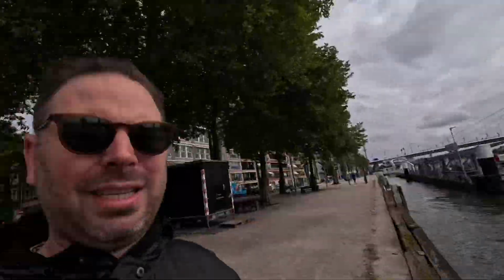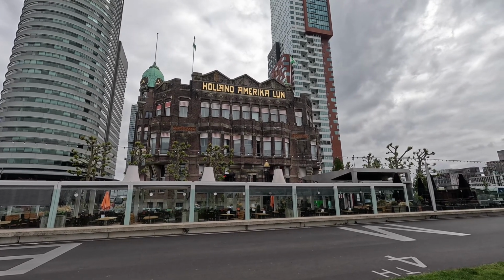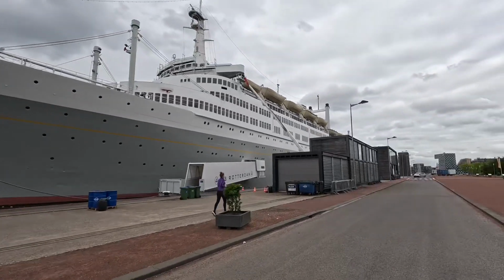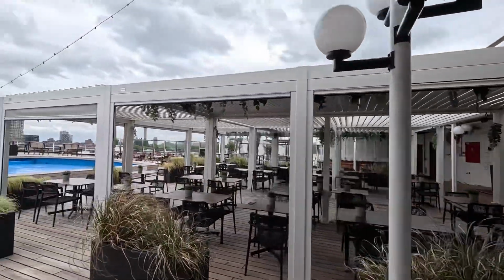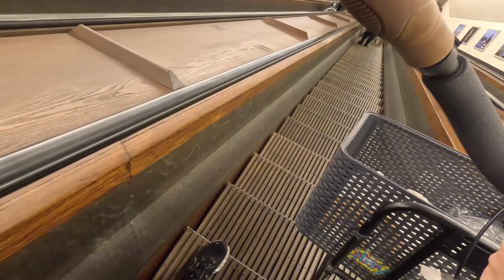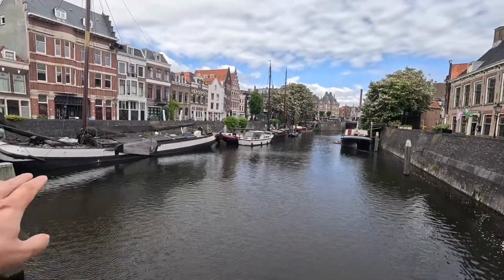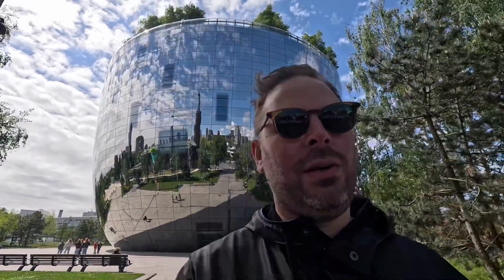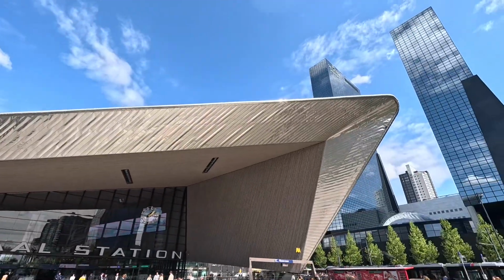Why Rotterdam Is the Most Unique City in the Netherlands 🇳🇱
Discover Rotterdam in this city vlog where I explore both the famous landmarks and hidden gems of this vibrant Dutch city! I kick off the video at the scenic banks of the iconic Maas River, with stunning waterfront views and a perfect Rotterdam skyline. From there, I visit the legendary Hotel New York, explore the historic SS Rotterdam ship, and cycle through a secret bike tunnel under the Maas. I wander through the charming streets of Old Delfshaven, check out the impressive Depot Boijmans Van Beuningen — the world’s first publicly accessible art storage — and wrap up the day at the bustling Rotterdam Central Station. Whether you’re planning a visit to Rotterdam, love urban adventures, or just enjoy city vlogs packed with cool architecture, waterfront vibes, and lesser-known spots, this video is for you.